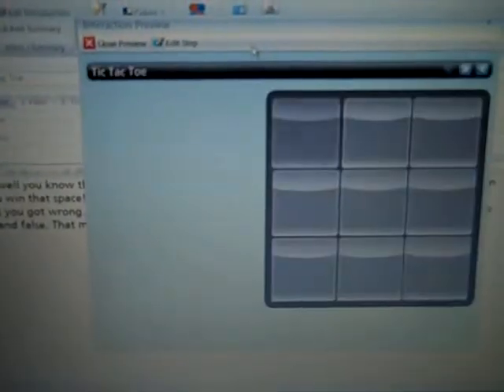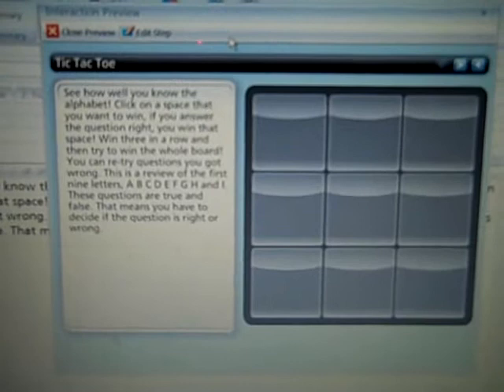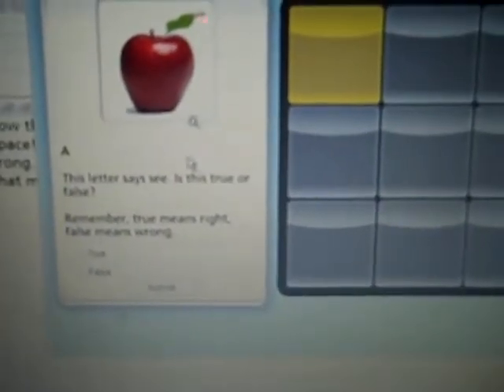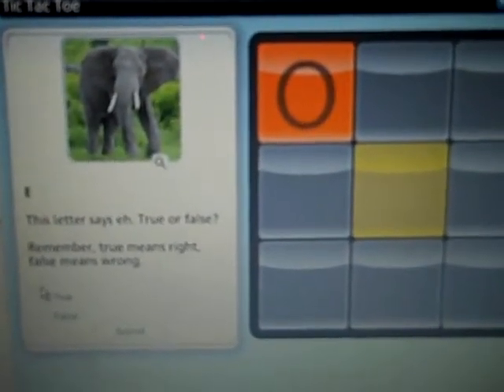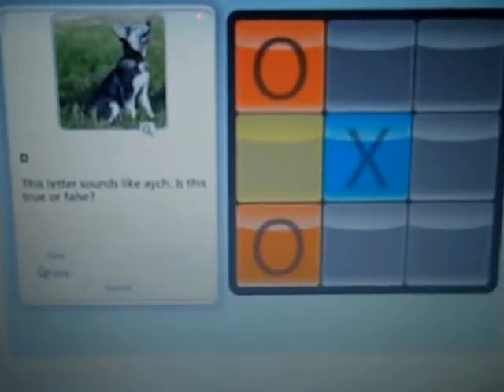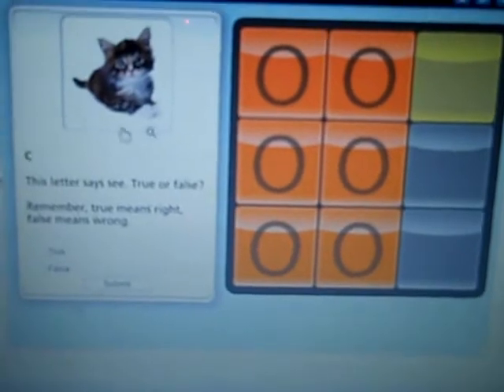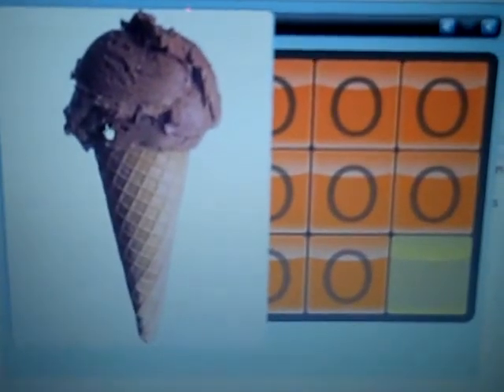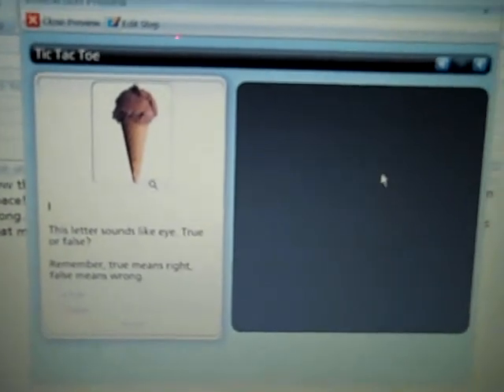video 5 ABC Tic Tac Toe